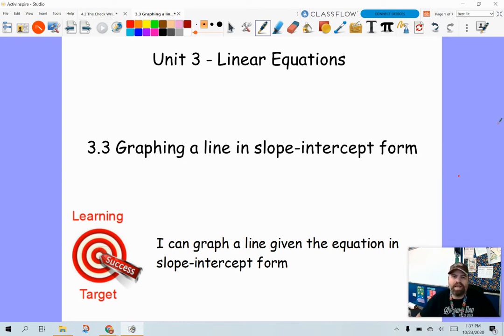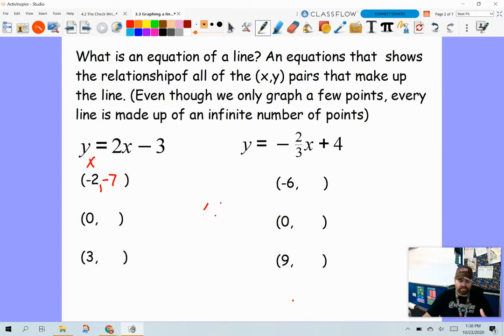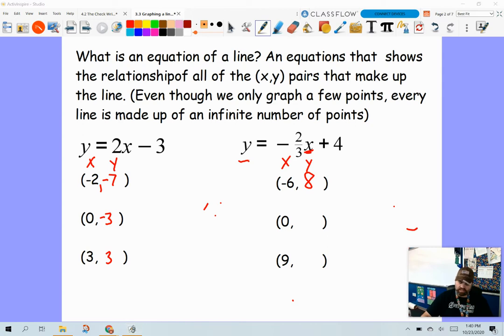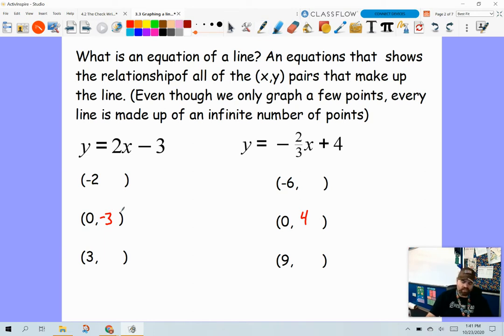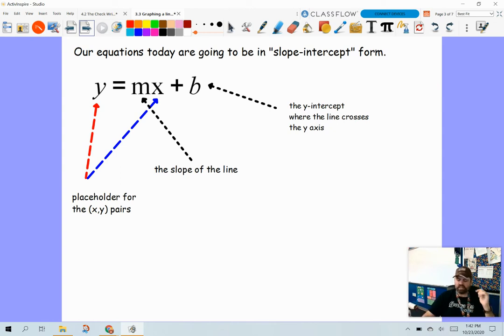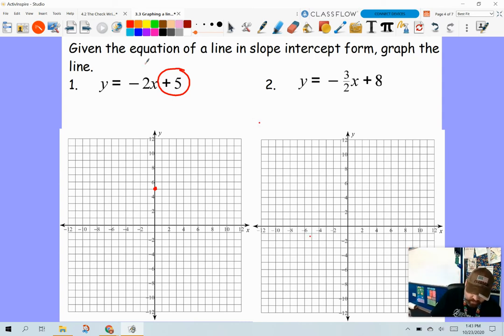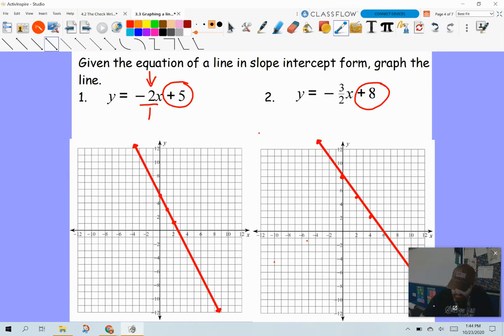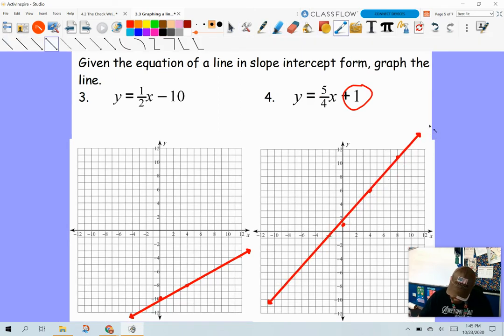3.3 Graphing Lines in Slope Intercept Form